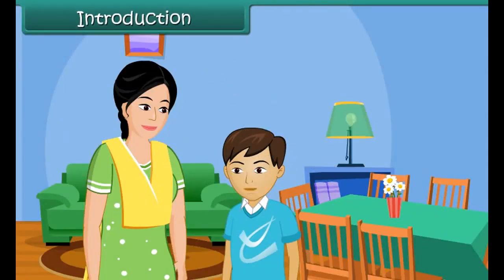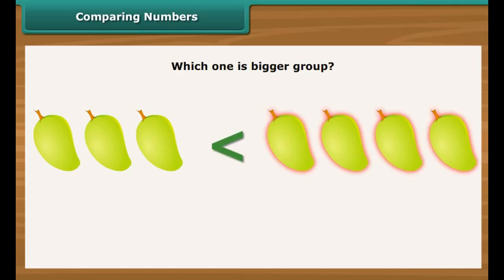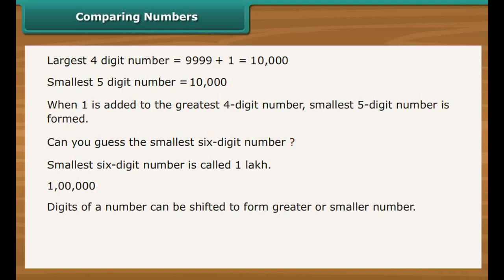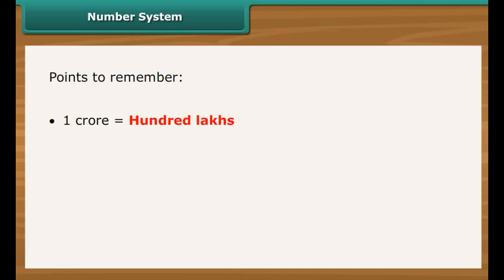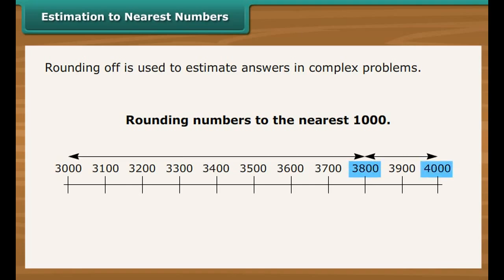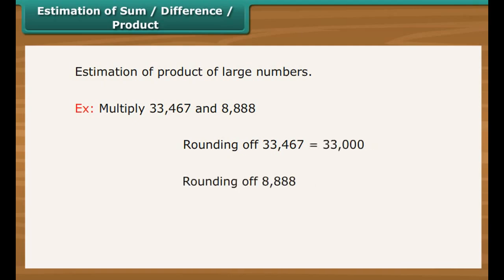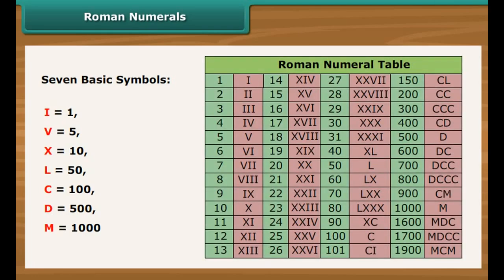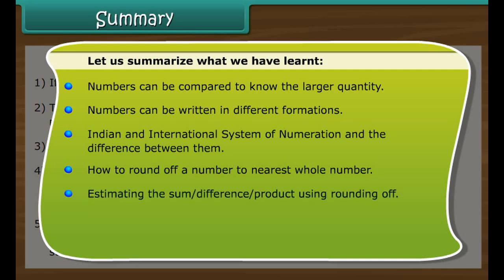class 6th mathematics ch 1 Knowing Our Numbers in english